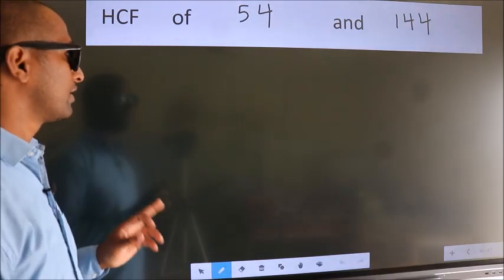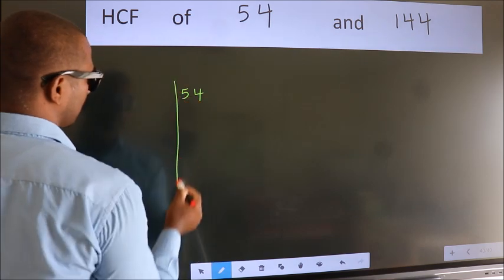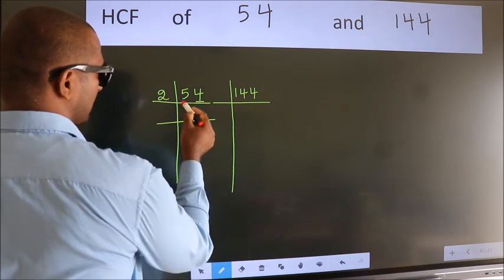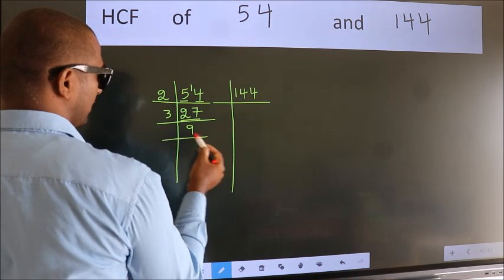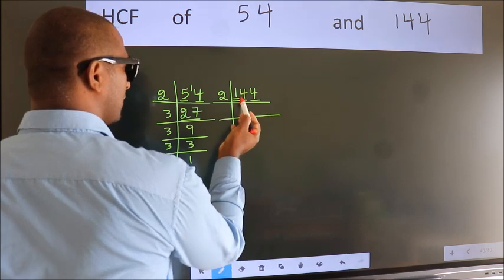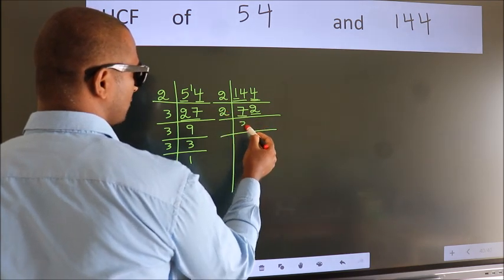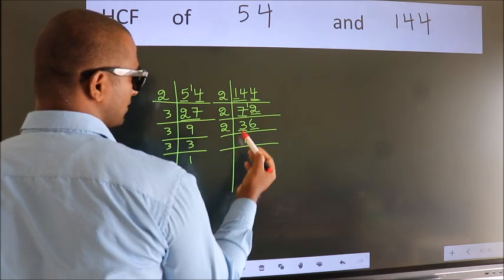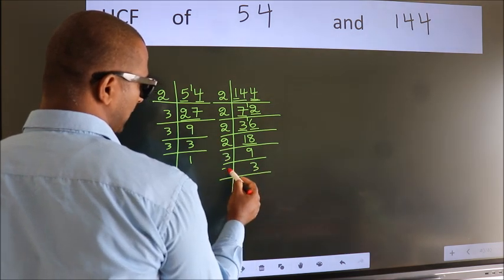HCF of 54 and 144